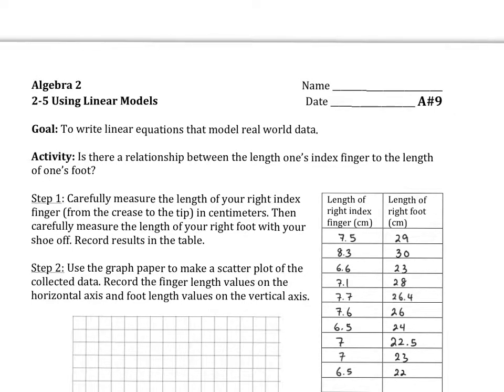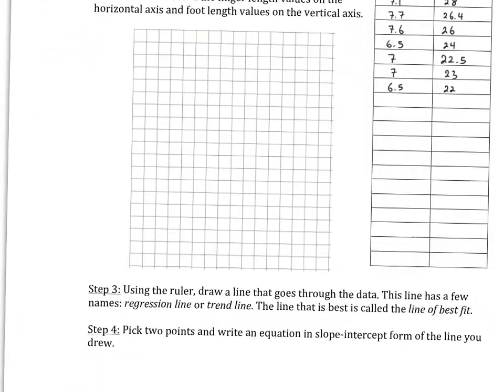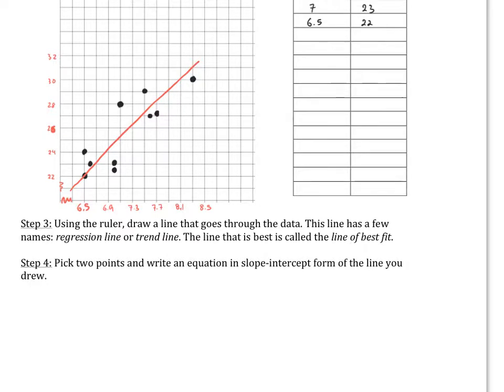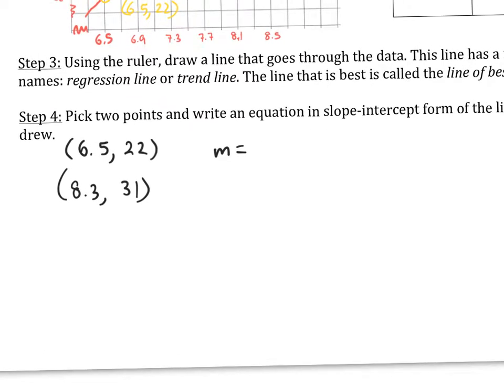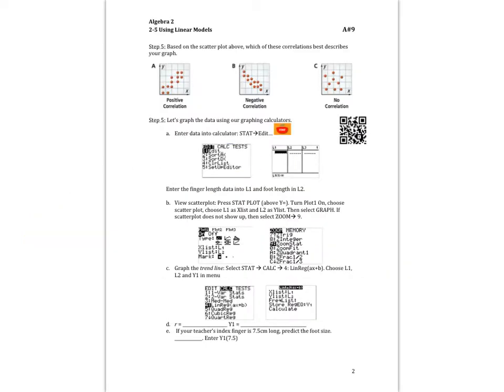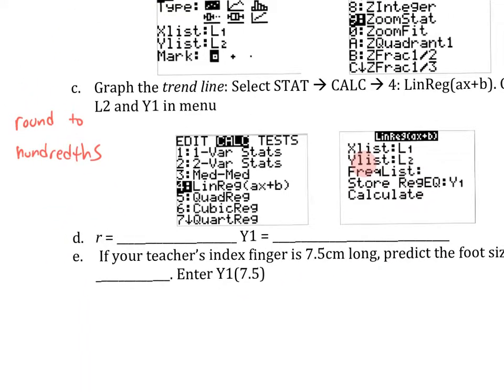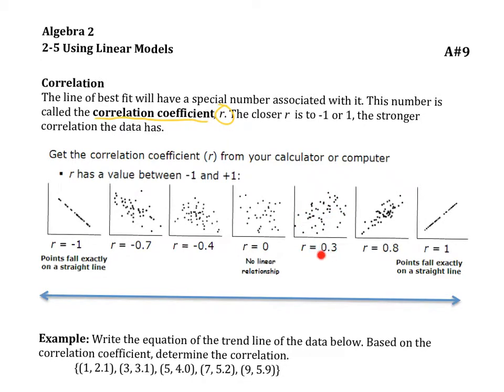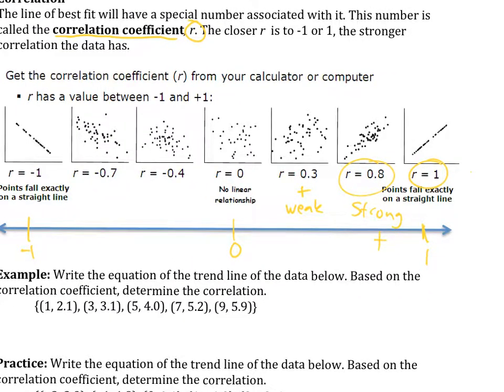Algebra 2 2-5 Linear Models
Data is rarely perfect, but with math skills we can organize and describe the data. We use one relationship called the trend line, which can be found by hand or by technology.